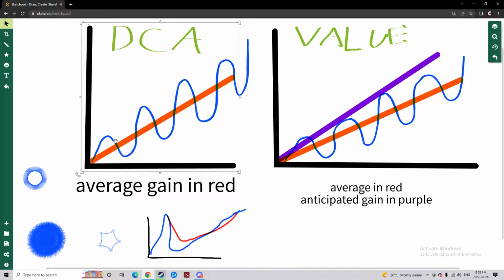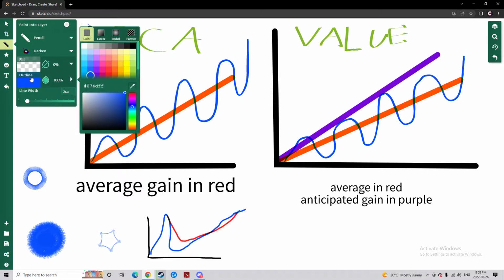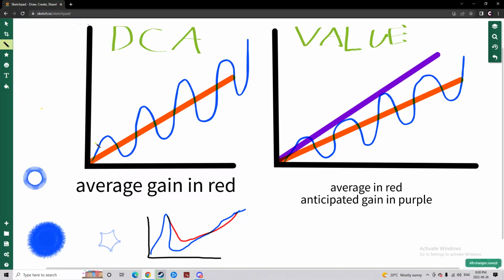Dollar Cost Averaging And Value Investing. An Average Persons Perspective.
just taking a look at value investing and DCAing in a portfolio and the pros and cons of each as i am an average working class person this if how i see the 2 strategies and how i employ them for myself.